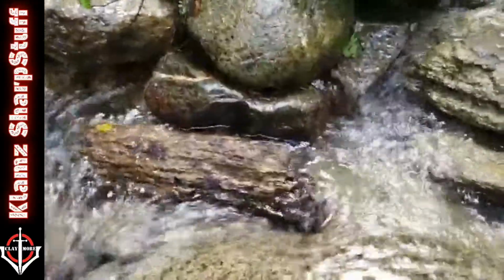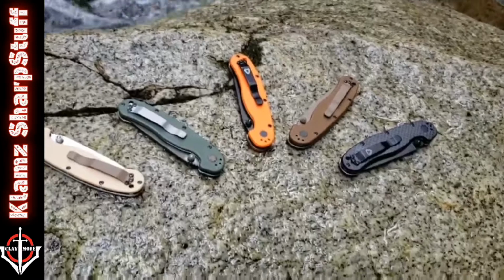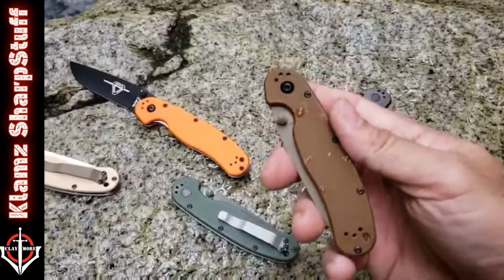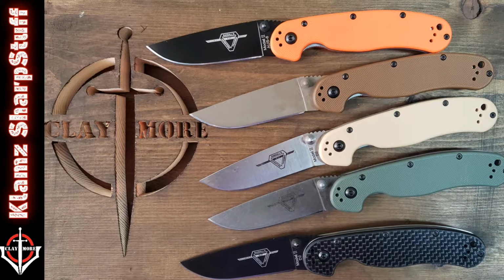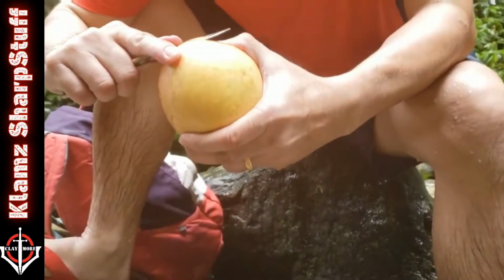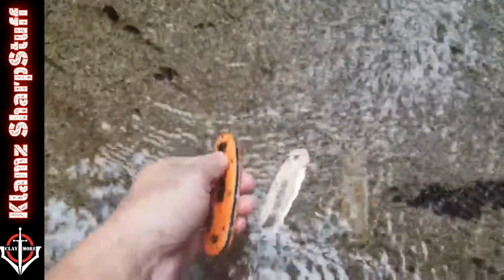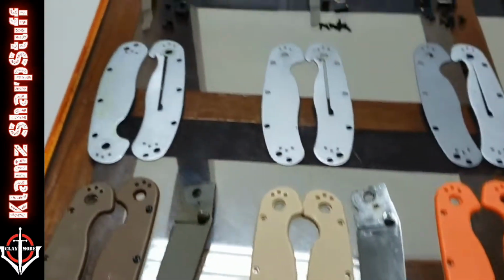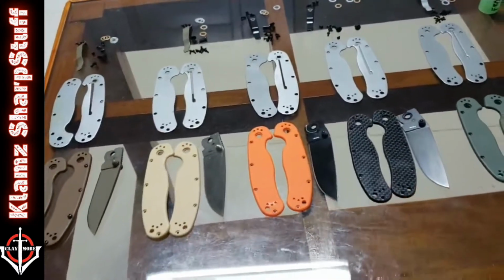Ontario RAT 2: always a reliable carry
My trusty RATs with me on a mini adventure trek.